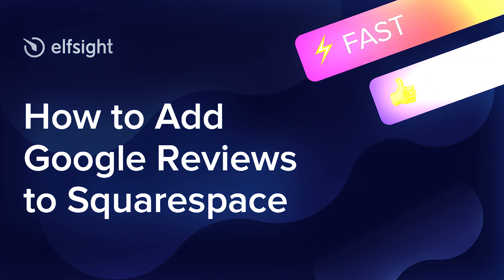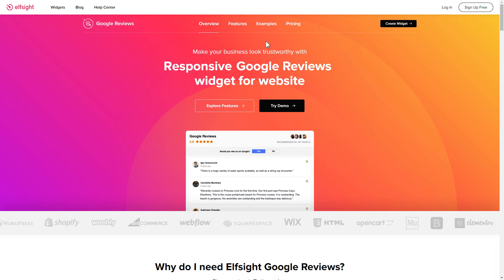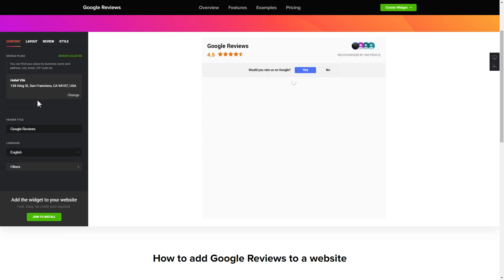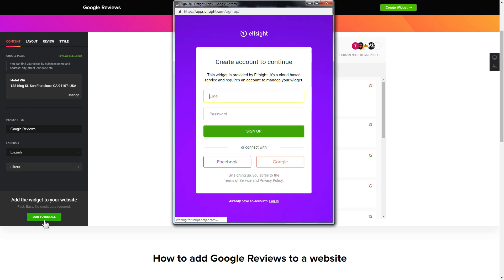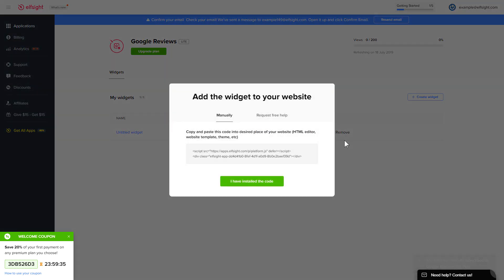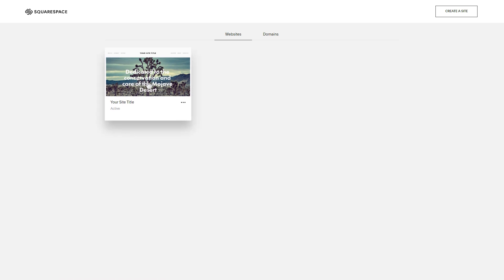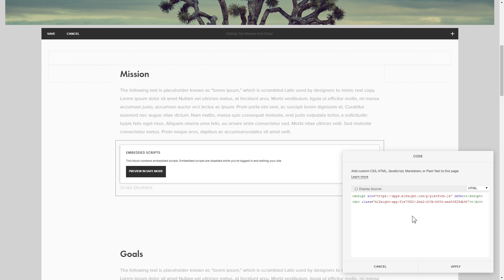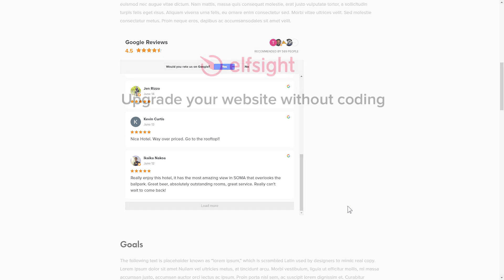How to Embed Google Reviews Plugin on Squarespace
Add Squarespace Google Rating plugin to website in about 2 minutes -

Google Reviews plugin is a free tool to demonstrate reviews from Google and attract new ones for free. Increase social trust, multiply sales, and get even more enthusiastic reviews.

Attributes:

• Display the total star ranking of your company in the header.
• Attach an active button with a request for feedback.
• Separate reviews and reveal only positive or the most relevant ones.
• Use numerous styling options to let the widget look astonishing.

How to add Google Reviews to Squarespace website?

In order to implement the widget, read the steps from the uncomplicated guideline:

1. Build and adjust the plugin;
2. Save your unique code from the notification popup;
3. Place the code on the site.

You can read how to embed Squarespace Google Business Reviews widget by clicking the link below -

Best Google Rating plugin integration templates:

Example 1: Review Request - example in corresponding Google colors, with an informative header and an active button for requesting reviews.
Example 2: List - a plain list that will flawlessly fill all the spare space on the web page.
Example 3: Masonry - a set of comments arranged according to their length.

Here is how comfy it is to integrate Google Business Reviews widget to Squarespace! If you want to learn more about configs, plugin templates, and benefits, you can contact our competent Support experts. They’ll be happy to help you!

Have any questions or need a more detailed guide?